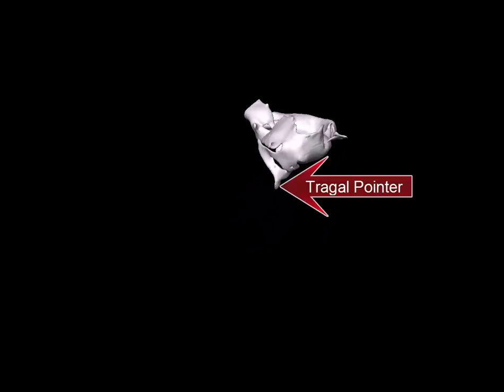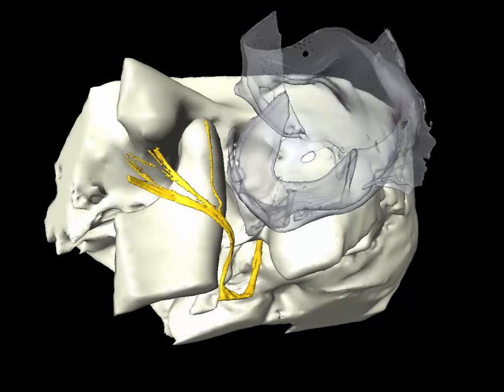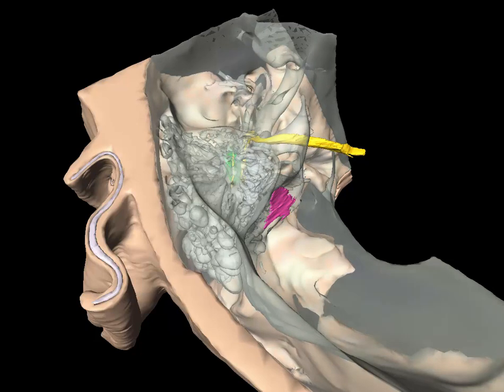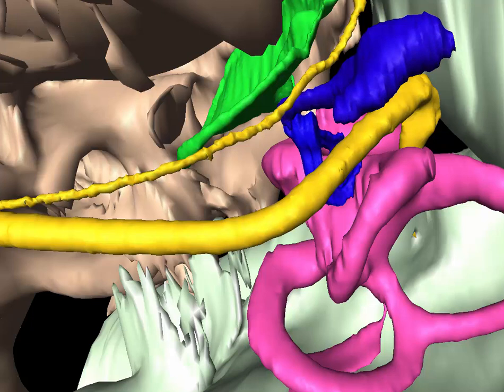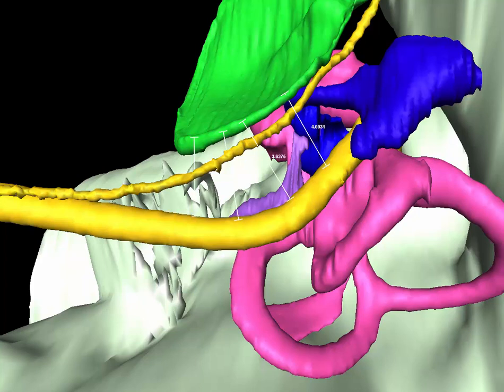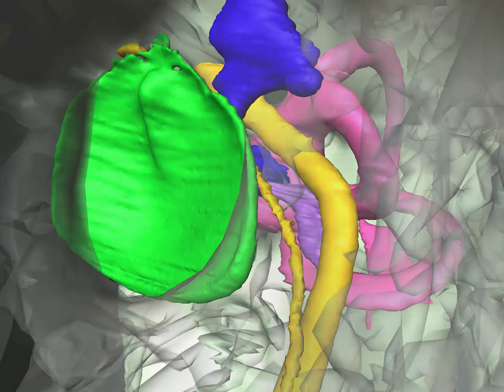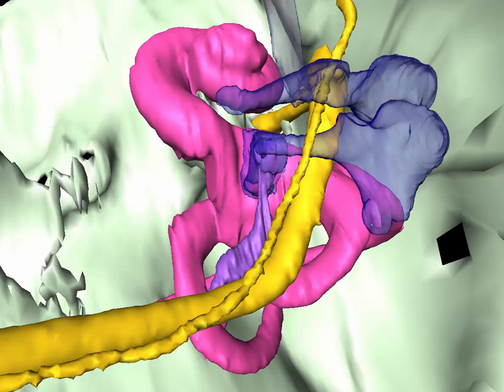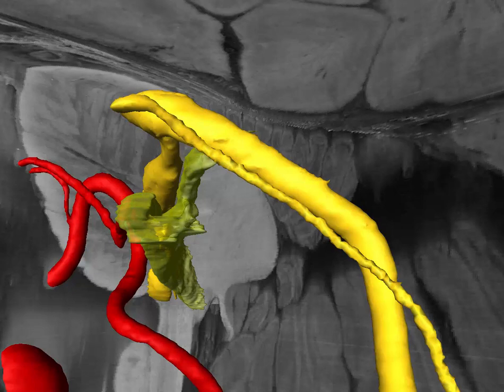Anatomy of the Facial Nerve in the Temporal Bone with Audio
Contributors to final production of this video included Richard Vincent MD and Eli Bress MS-4.